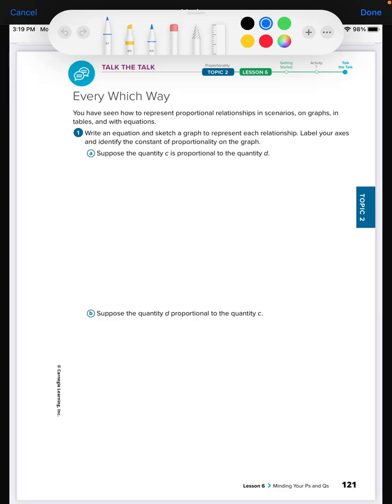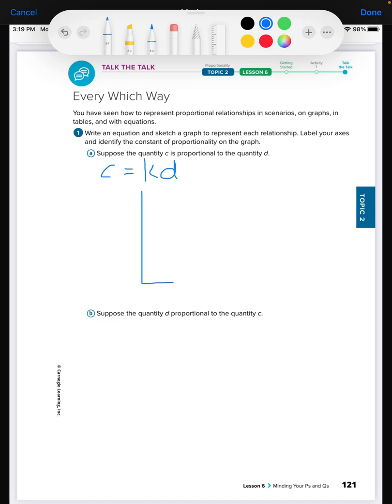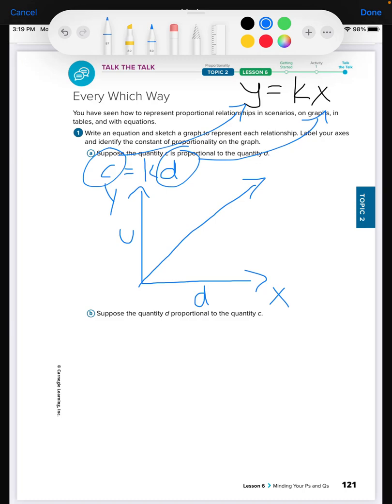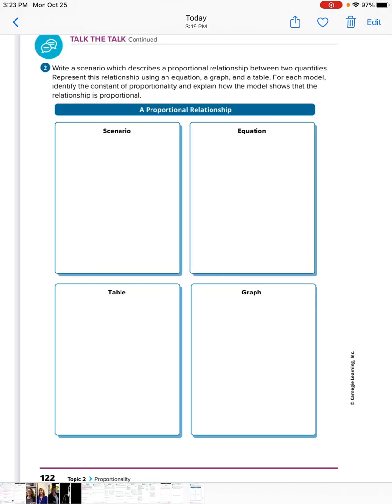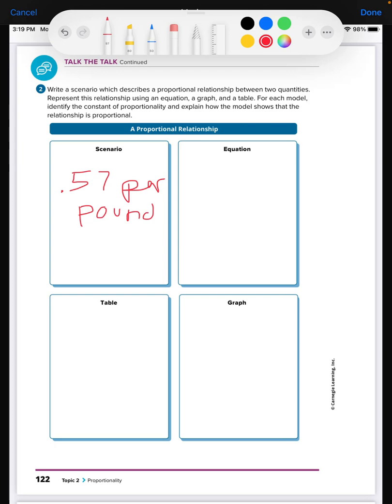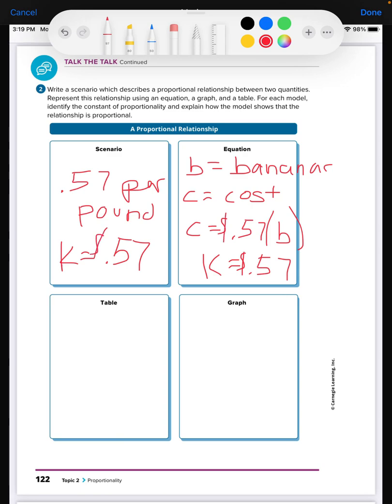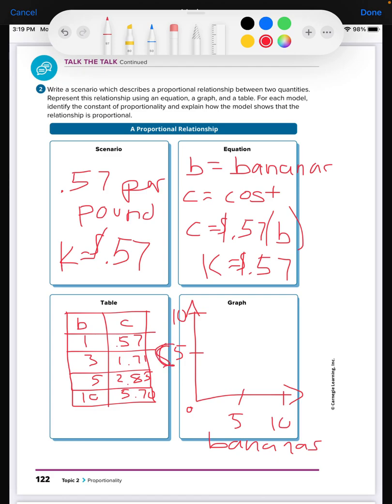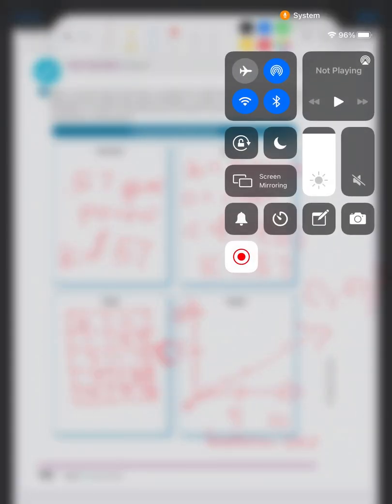CL M1 T2 Minding your Ps and Qs TTT